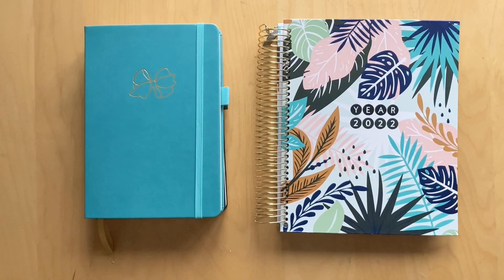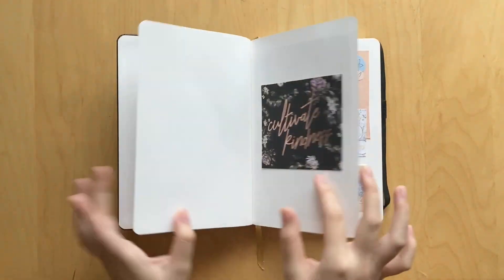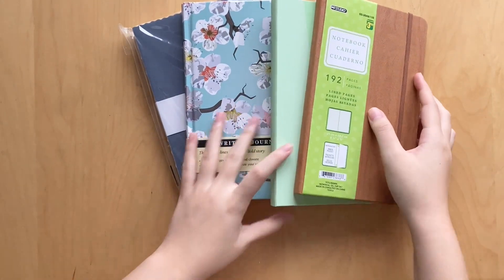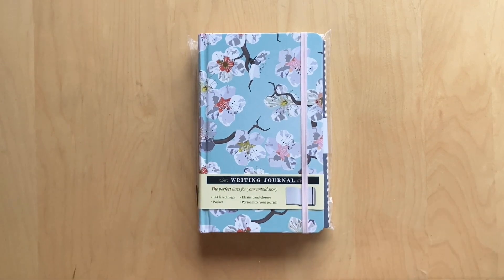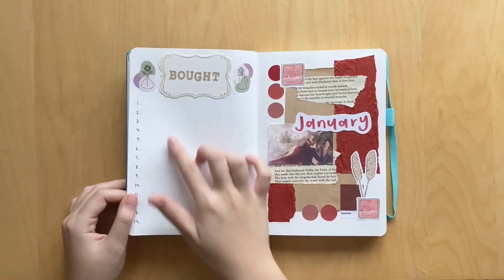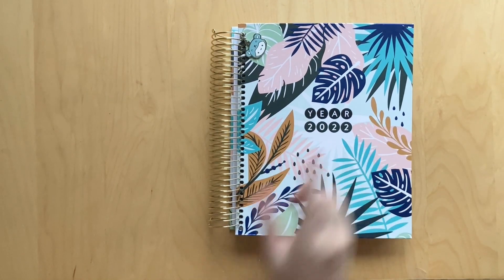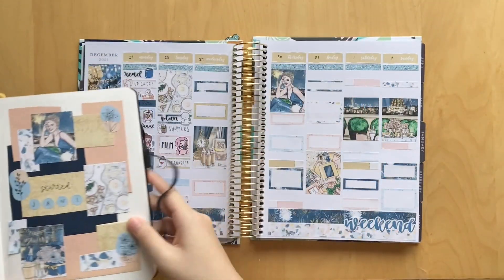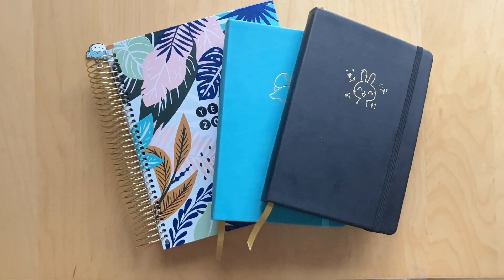2022 planner & journal line up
hi everyone! happy new year! i hope you're all doing well :) today's bonus video is my 2022 planner and journal line up! i only have a few but i'm super excited for them all regardless :) how many planners and journals are you using this year?

my etsy shop
etsy instagram: @parchment.and.pens and @valeriespaperie